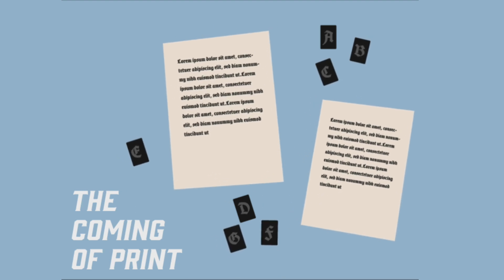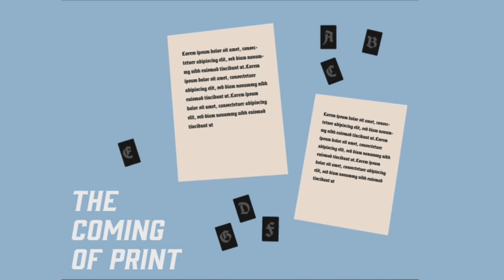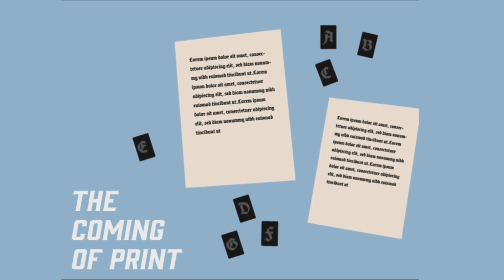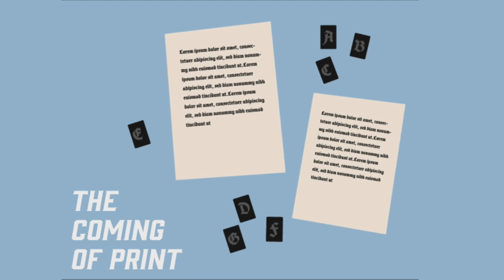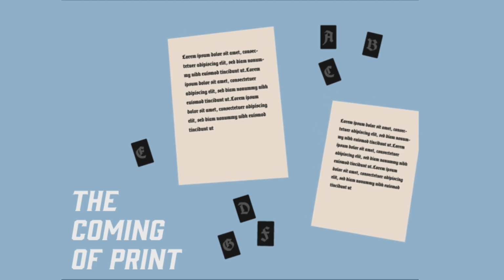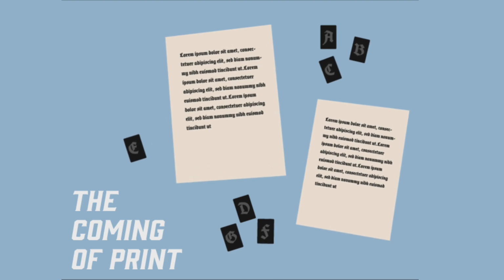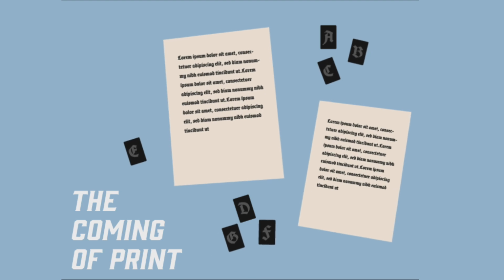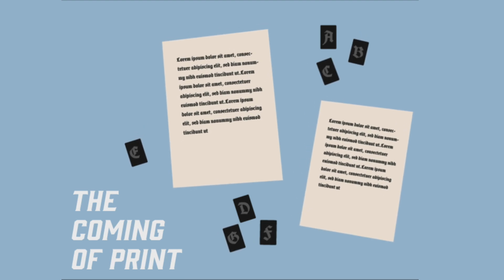ENGL 333: Book of the Book-The Coming of Print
These videos are the freeform section of my Book of the Book assignment for ENGL 333. With them I wanted to reflect on the course through looking at each unit and how its content connects to the overarching questions this course asks. While these definitely can ramble at times, I didn't want these to feel formal and scripted and instead wanted to create space for me to connect to the course and pin point topics we addressed that stood out to me from lecture (and at times readings, though those are more thoroughly addressed in the Bits from Books section of this assignment.
-Oli Beeby

Music is Bike Sharing to Paradise by Dan Bodan
Animations are by me